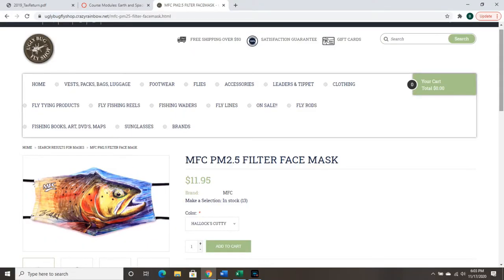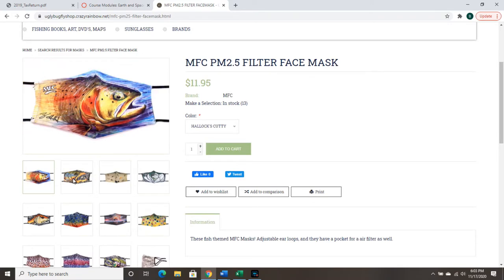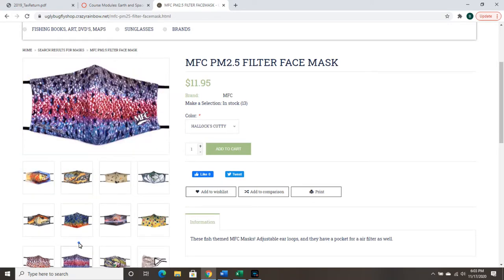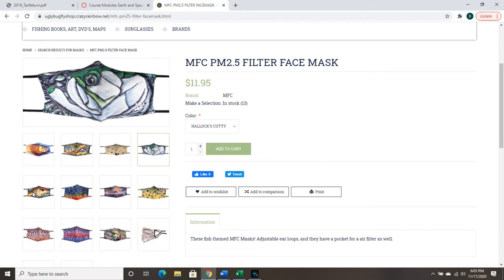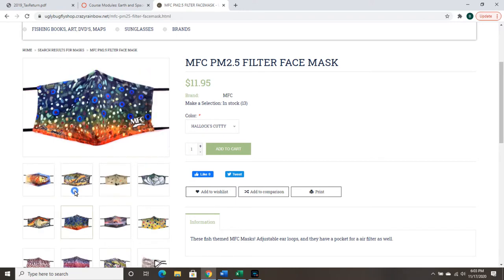Ugly Bug Fly Shop Fish Masks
Hit up to find an awesome selection of fish themed masks!  I love the variety and think it's a great way to bring some positive into the process of having to wear a mask.  Have a great night.